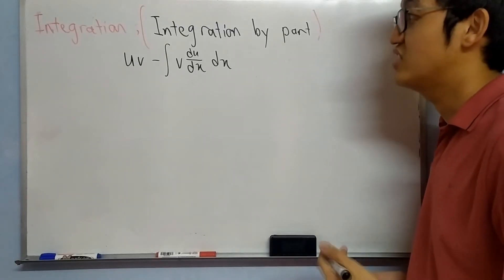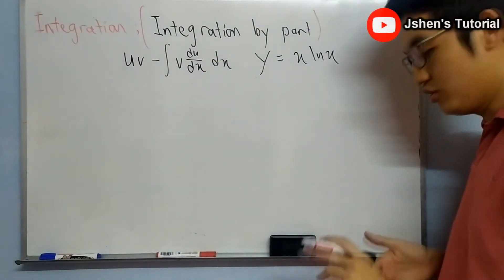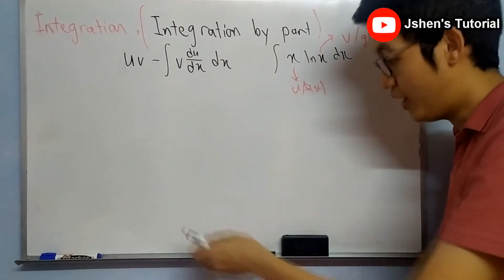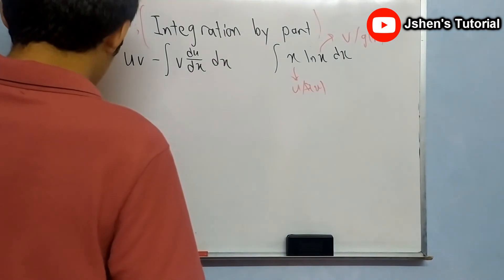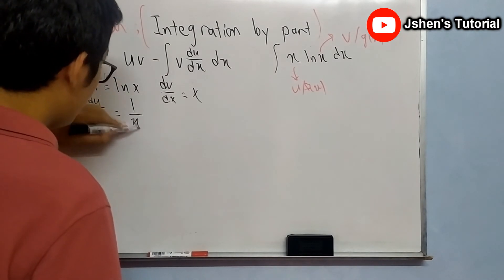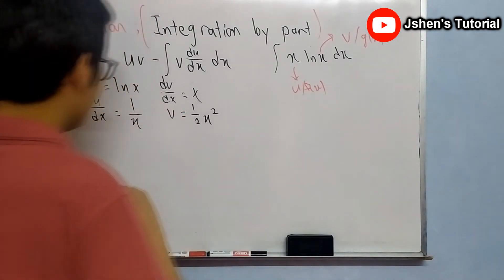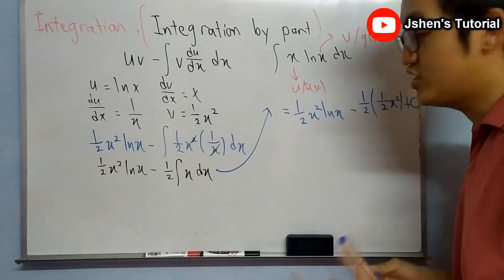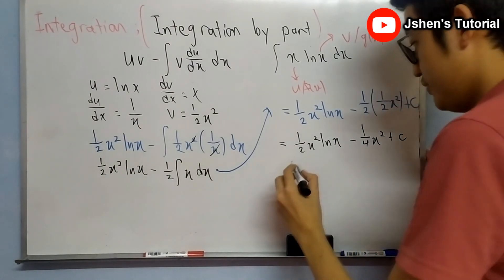[Step By Step] Integration by part - Example 1- Integration of xlnx dx - Jshen's Tutorial #19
To know the derivation of integration by part formula, you can refer to the below video to check it out, it's simple.

[Step By Step] Derivation of Integration by part formula using product rule - Calculus